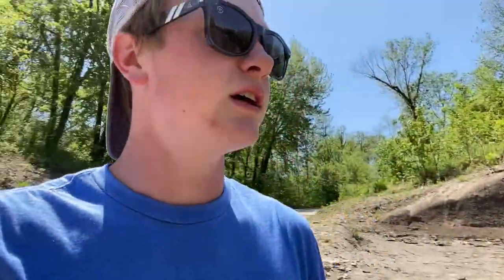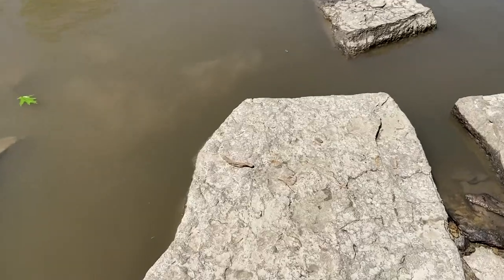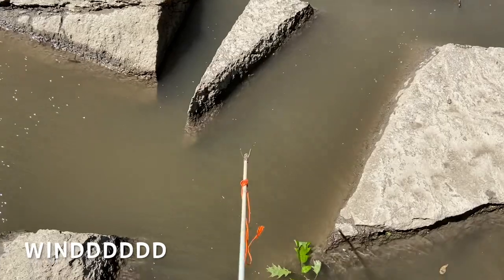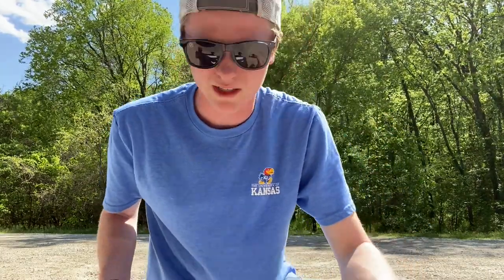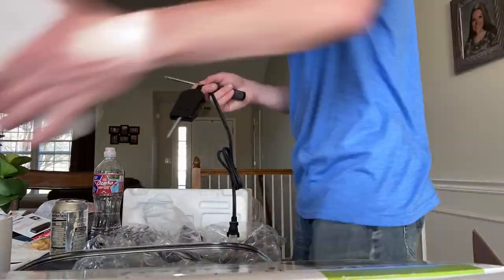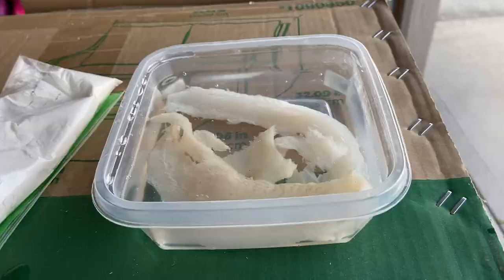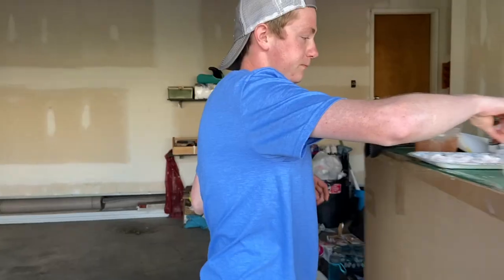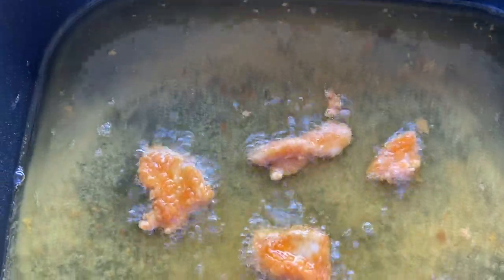Bowfishing Carp!!! Catch, Clean, Cook!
I go bow fishing at the Platte River for the first time by myself. This was a crazy adventure and a ton of fun.